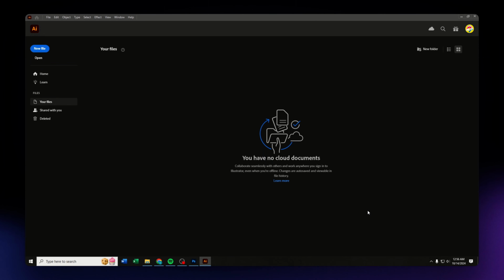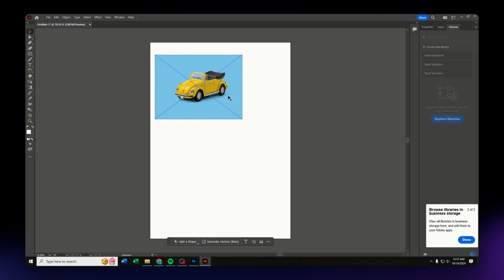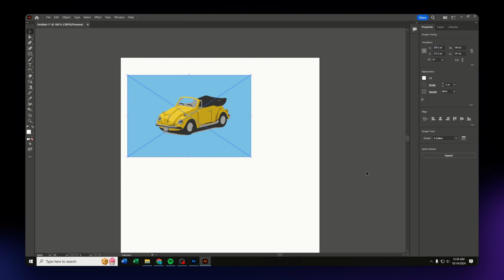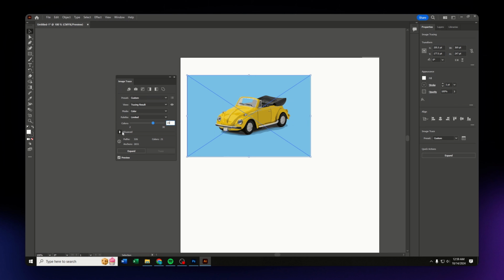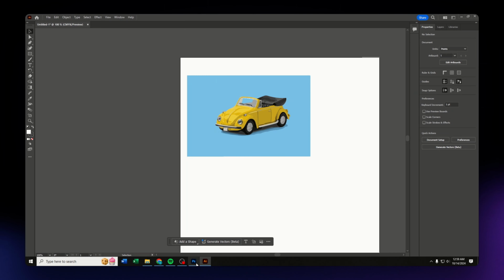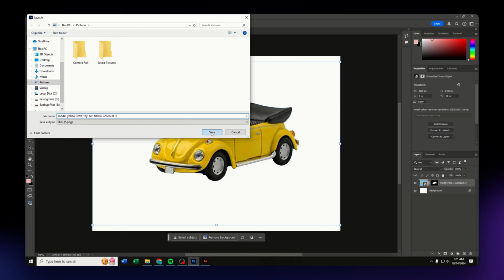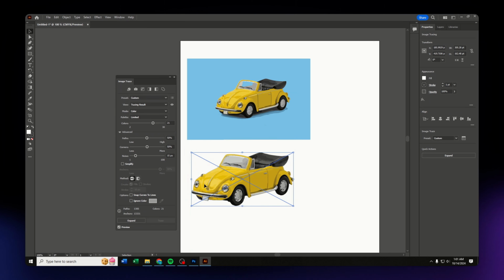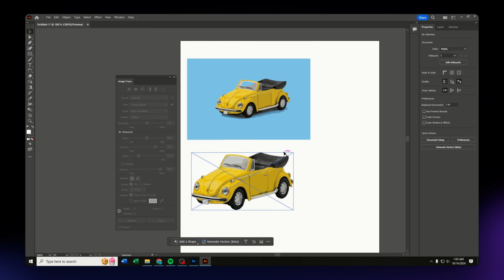How to Vectorize an Image (NO QUALITY LOSS) - 2026 Updated Tutorial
Learn how to vectorize images in Adobe Illustrator with this easy tutorial. Convert raster images to vectors and create high-quality, scalable graphics in just a few simple steps!